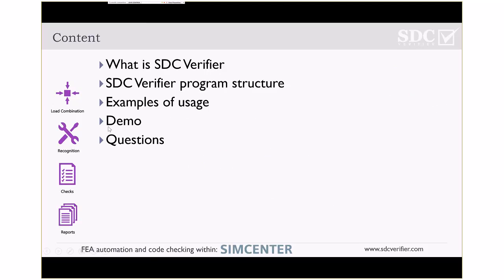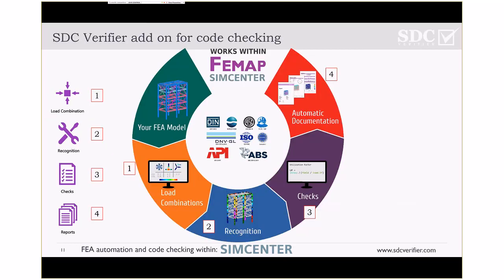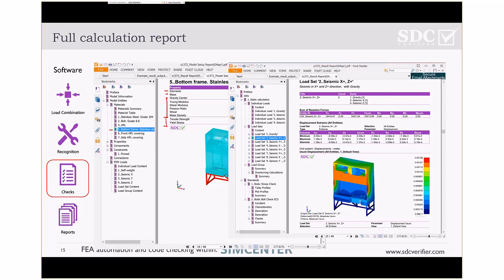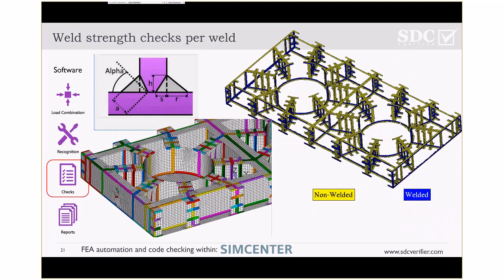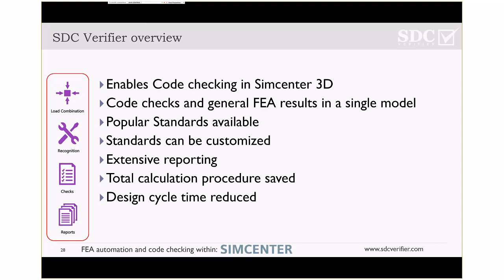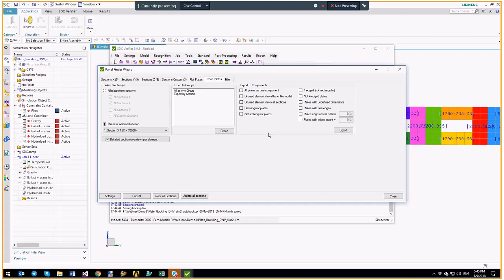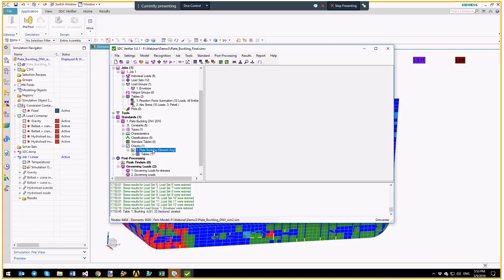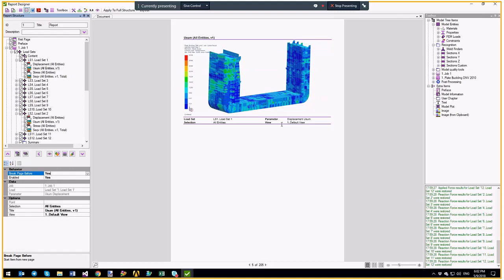Webinar #3 (Simcenter) - Introduction and Plate Buckling Demo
Short agenda on what was discussed:

- Introduction to SDC Verifier
- Live Demo: Plate Buckling check according to DNV 2010
    - how to create new project;
    - load combinations and envelope;
    - panel finder: buckling plate recognition;
    - plate buckling DNV2010;
    - report generation